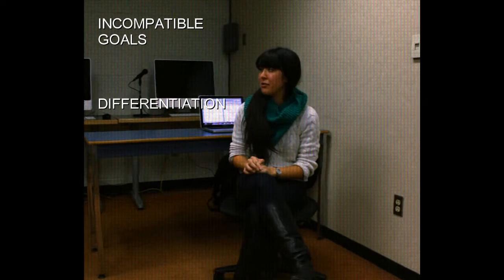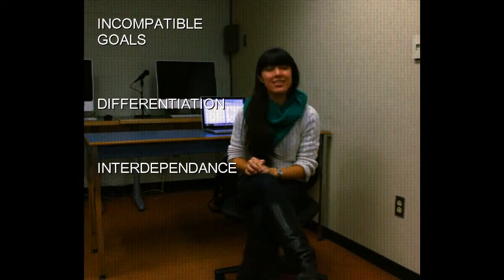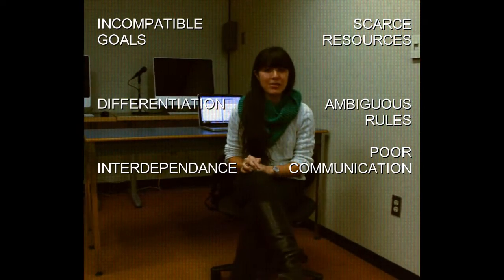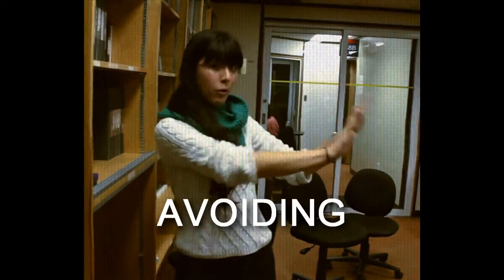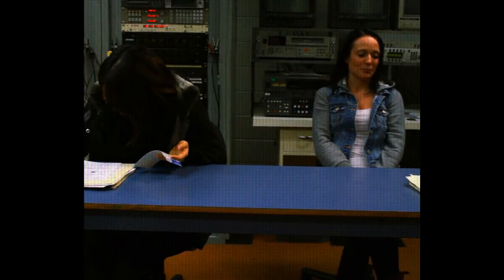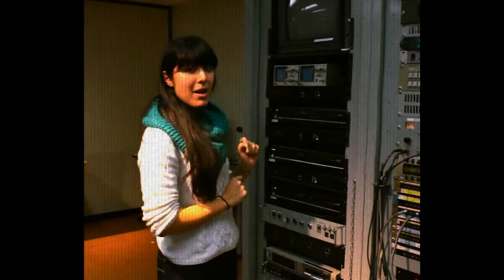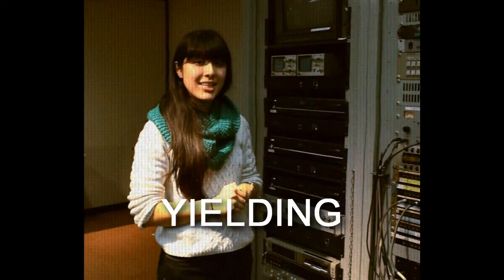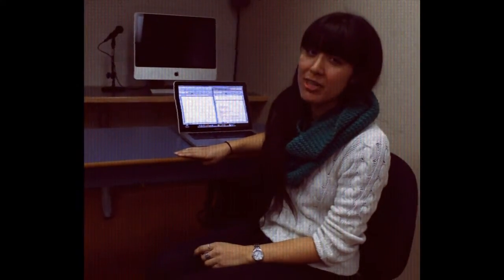Unknown Productions | FAX N' STICKERS Organizational Behaviour Video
ORGB 2510 Video Project.

UNKNOWN PRODUCTIONS IS...
Sandro Desaulniers
Laurenne Karmel
Laura Kim
Morgan Miles
Jan Pilares
Stephanie Tennant